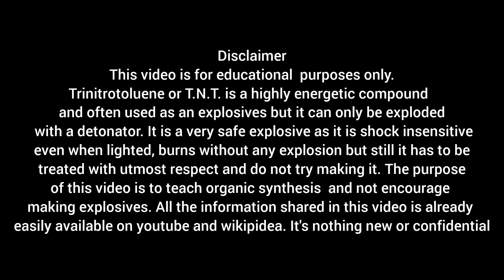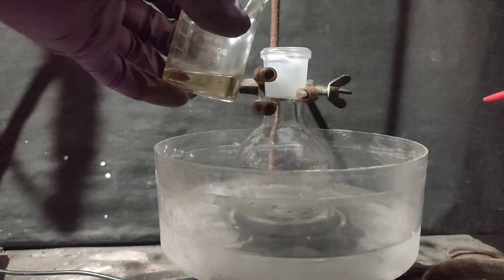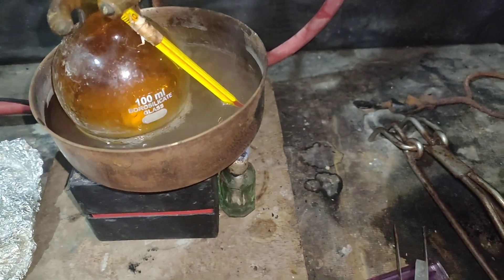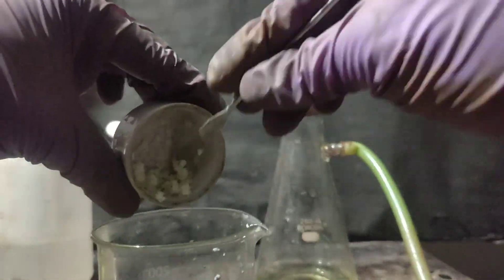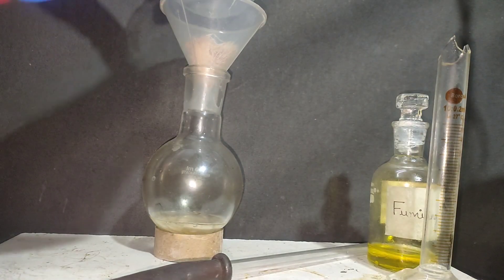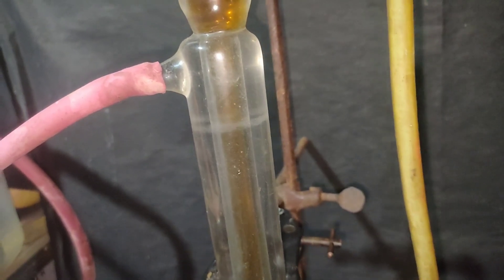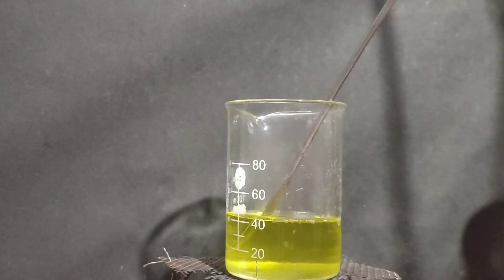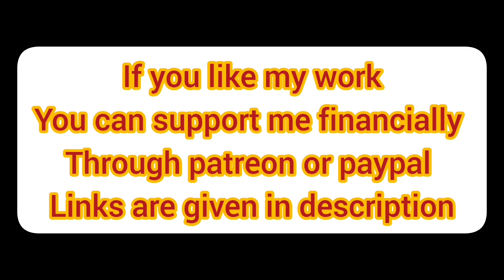Synthesis of Trinitrotoluene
Trinitrotoluene or T.N.T. is a highly energetic compound  and often used as an explosives but it can only be exploded with a detonator. It is a very safe explosive as it is shock insensitive even when lighted, burns without any explosion but still it has to be treated with utmost respect and do not try making it. The purpose
of this video is to teach organic synthesis  and not encourage making explosives. All the information shared in this video is already easily available on youtube and wikipidea. It's nothing new or confidential.